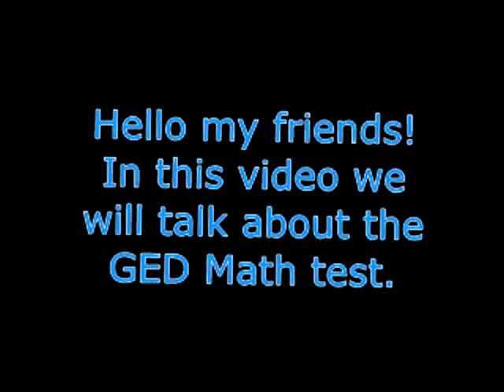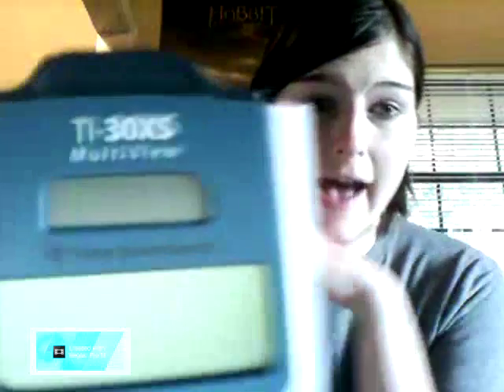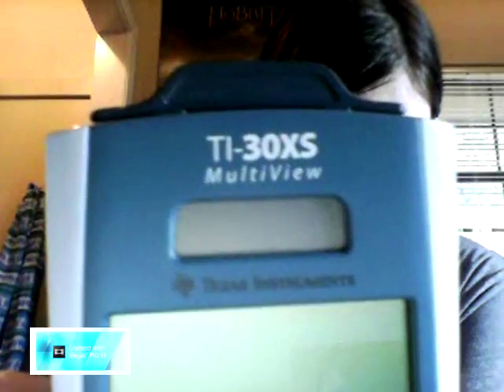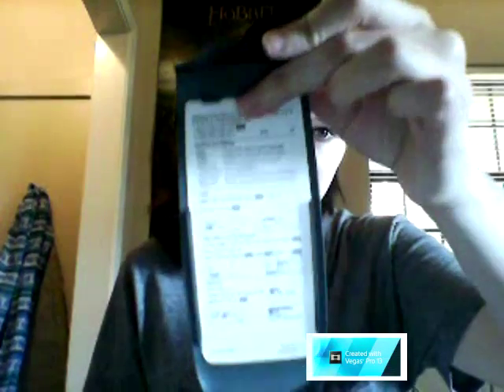Best GED Math tips I could muster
I did the best I could lol